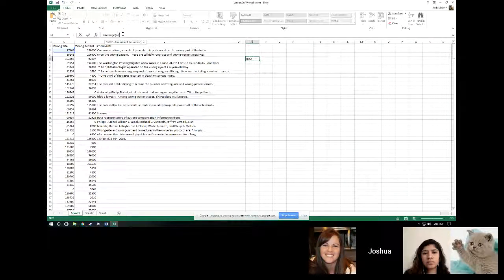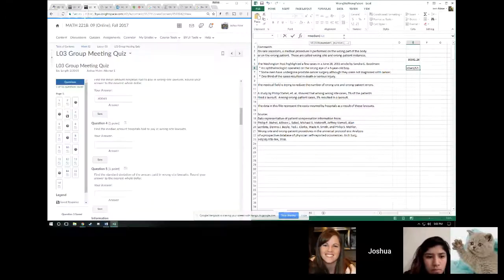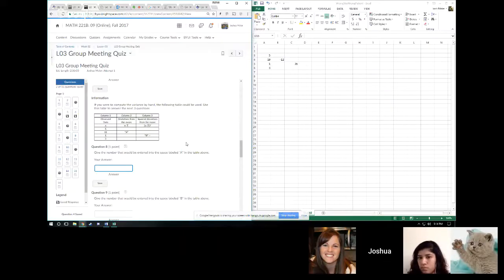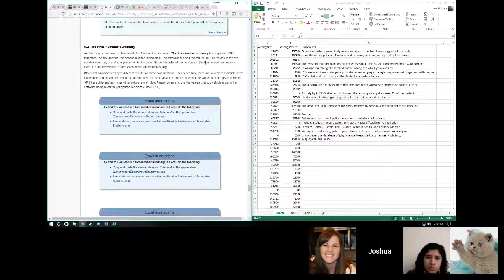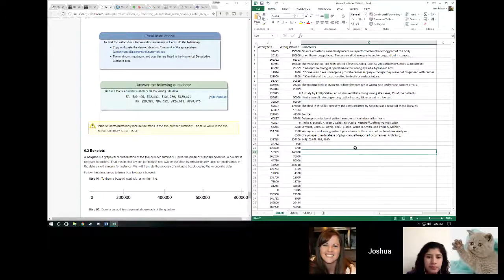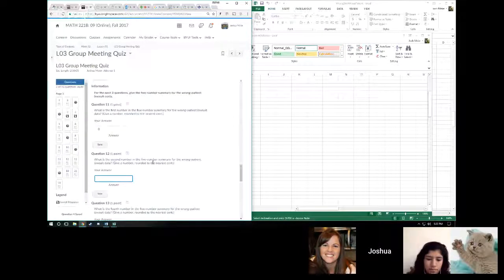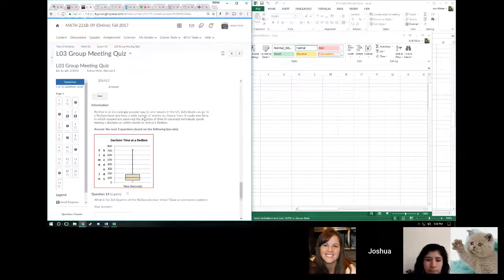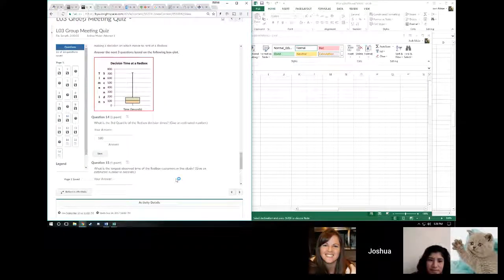Biostatistics Group 14